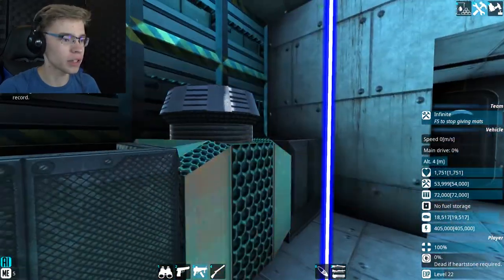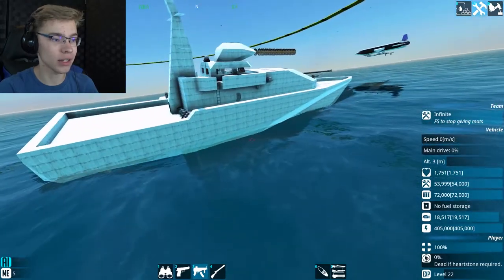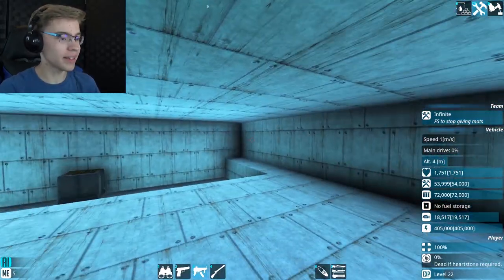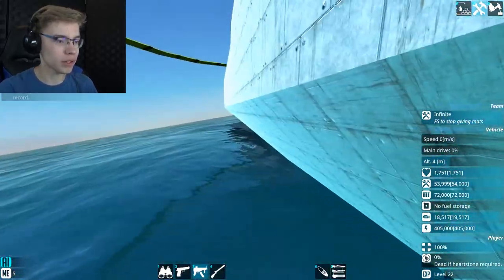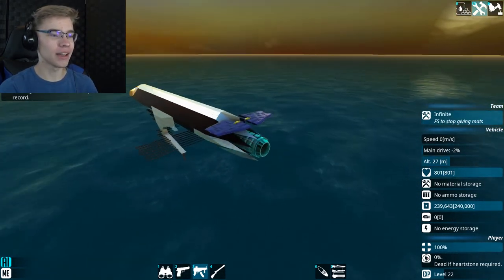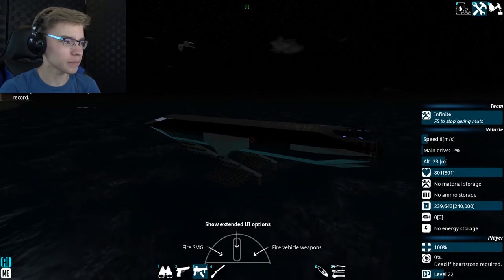THE SCOUT | From The Depths #20 w/ Phillip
The Scout build timelapse! From The Depths Gameplay Let’s Play.

Track: Unison, Ryzu, Evence & Kozoro - Ascend